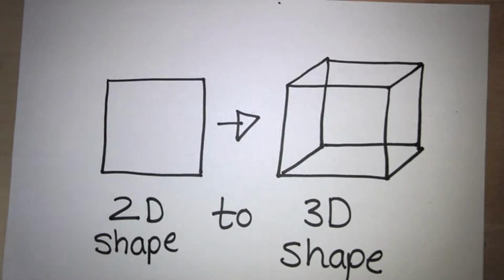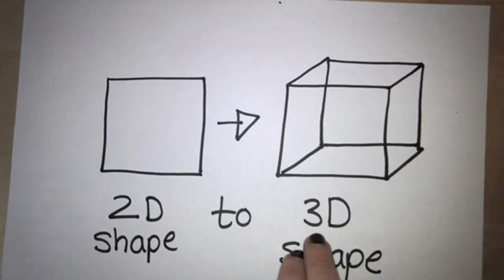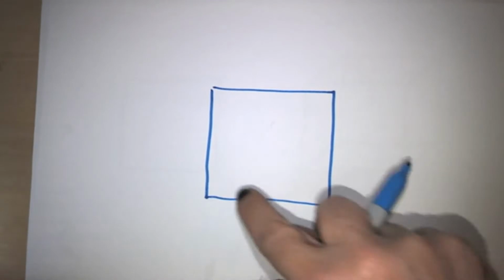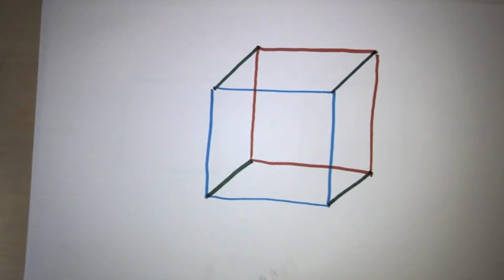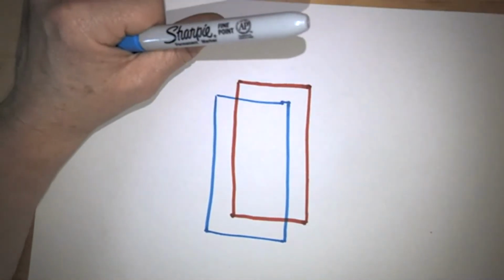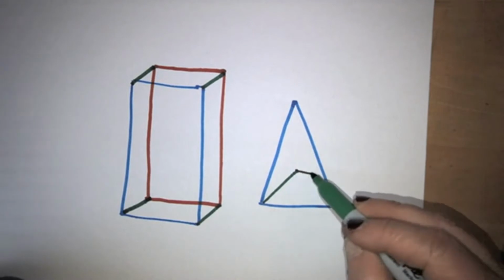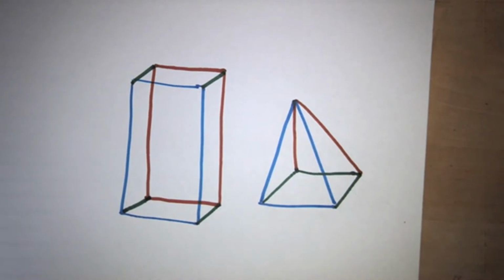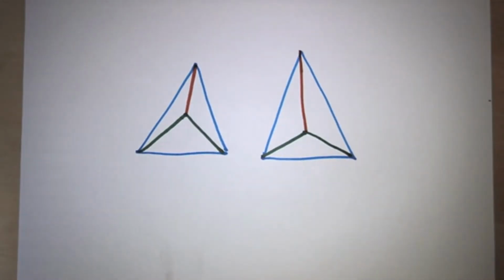Turn a 2D shape into a 3D shape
A short video to help you develop your art and mathematical at the same time by learning how to turn a square into a cube, a triangle into a square based pyramid along with a few other 2d to 3d shape tips.